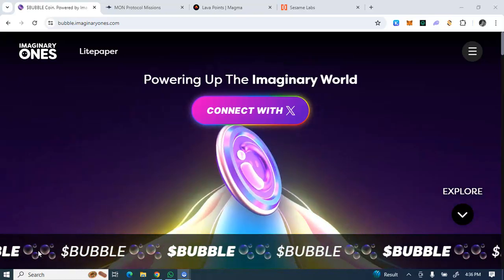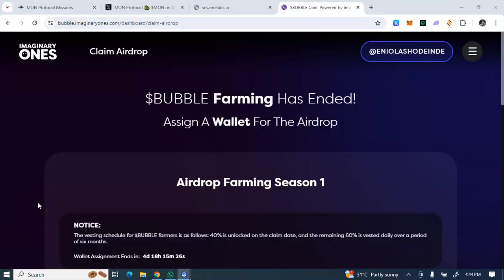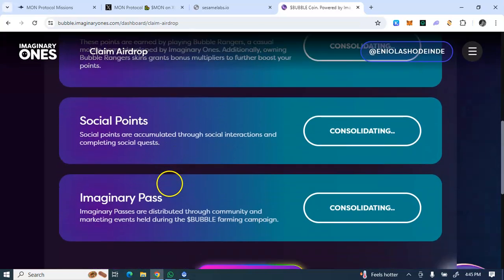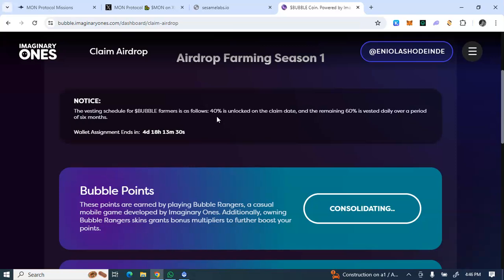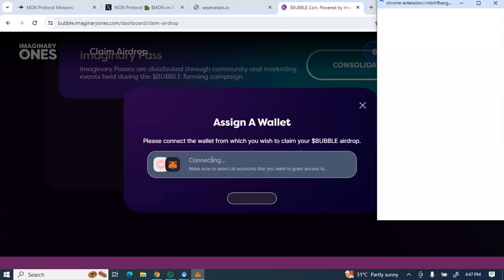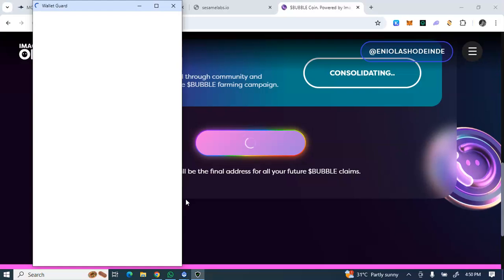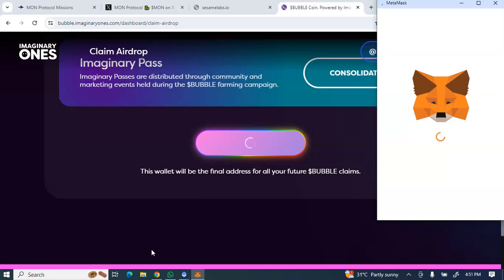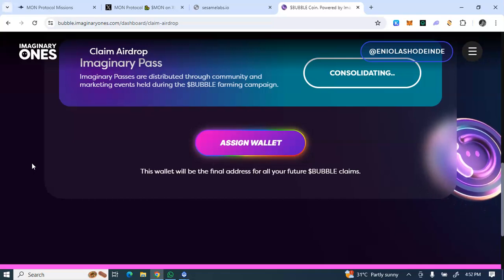Imaginary Ones $Bubble Airdrop Withdrawal For X Farmers // How to Connect Wallet on Imaginary Ones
imaginary ones airdrop withdrawal, bubble imaginary ones new updates, how to connect your wallet on imaginary ones website for twitter farmers airdrop withdrawal

join my youtube membership for premium content